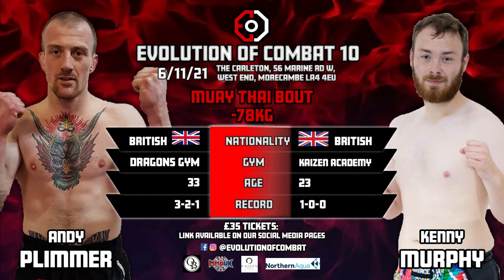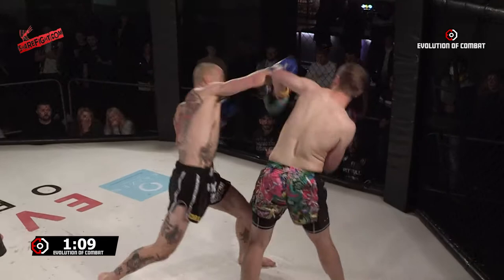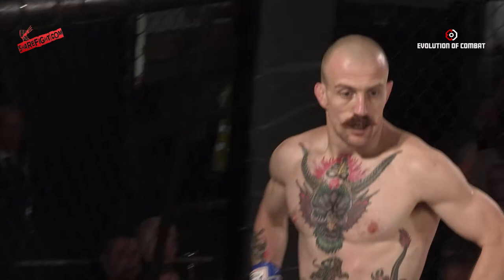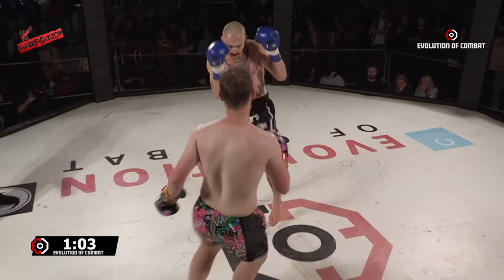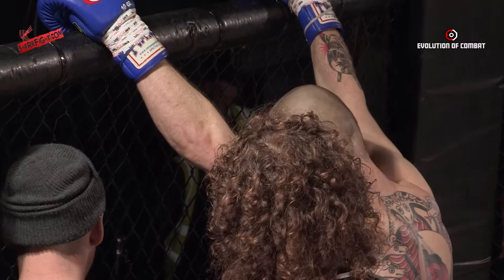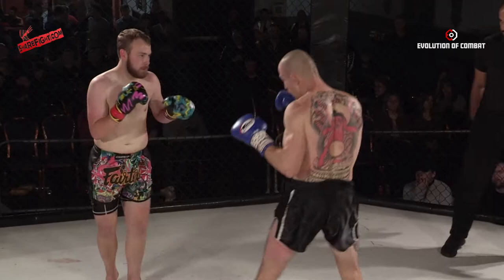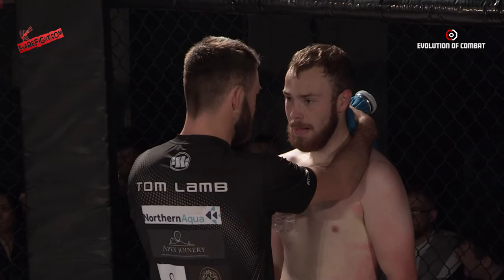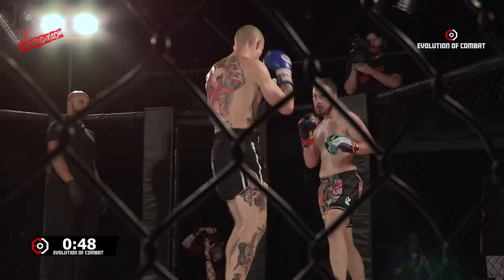Kenny Murphy vs Andrew Plimmer Evolution of combat 10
Kenny Murphy vs Andrew Plimmer